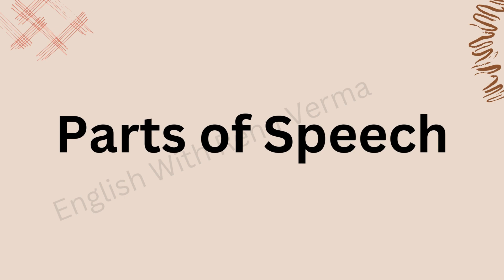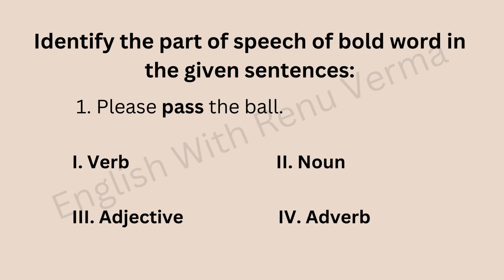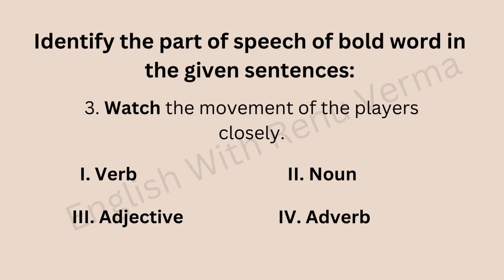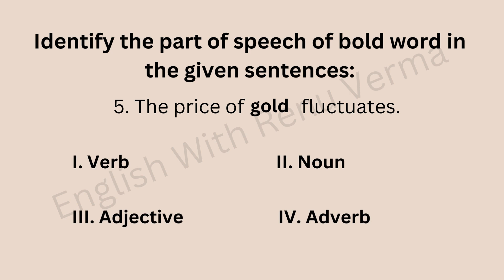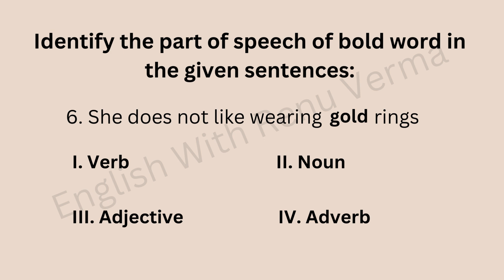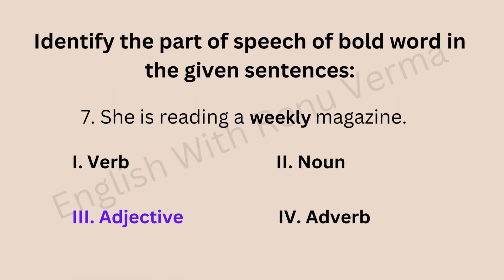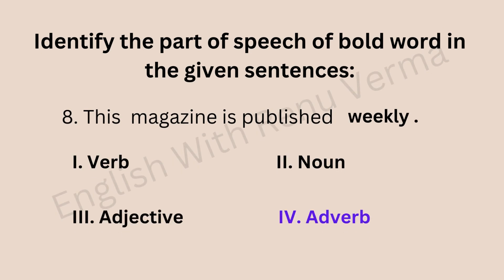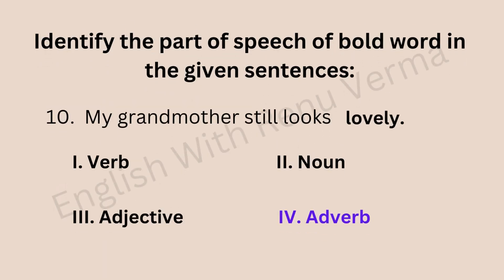Grammar Practice set 2 | Practice Question of Parts Of Speech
Part Of Speech Practice set | Practice Question of Parts Of Speech | Parts Of Speech

 8 Parts Of Speech -
1. Noun
2. Pronoun
3. Verb
4. Adverb
5. Adjective
6. Conjunction
7. Preposition
8. Interjection